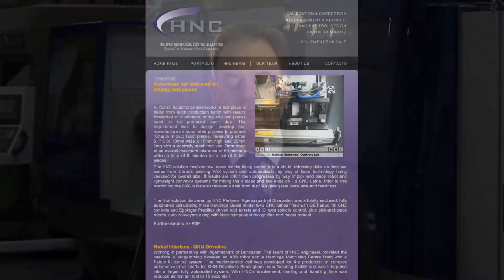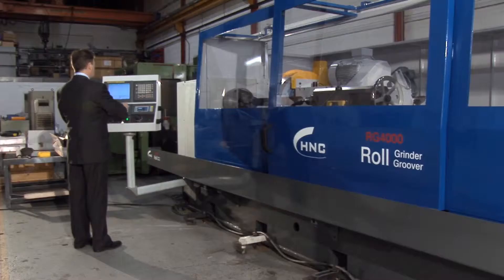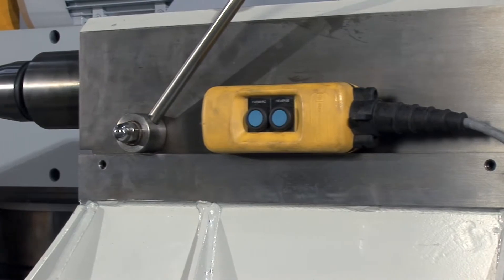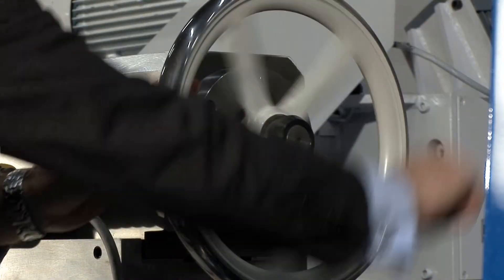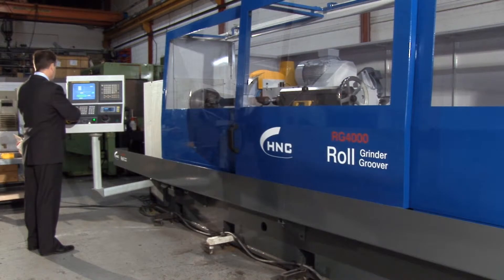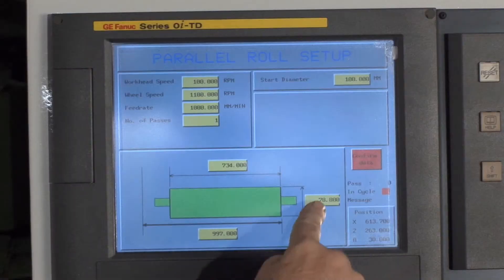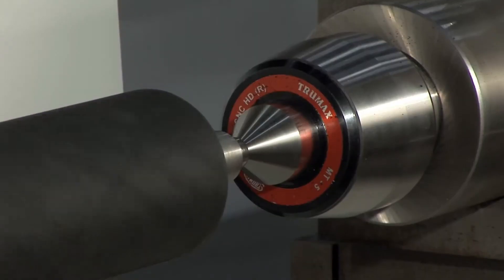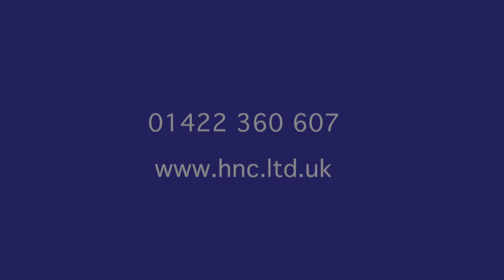Introducing HNC's range of advanced Rubber Roll Grinders and Groovers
Introducing HNC's range of advanced Rubber Roll Grinders and Groovers. This range of innovative machines are used to precision grind the profiles of Rubber or Polyurethane rolls.

The software built into HNC's range of Advanced Automatic Roll Grinders and Groovers greatly reduces the need for highly skilled operators. With a minimum of knowledge you can successfully profile rubber or polyurethane rollers up to 600 mm in diameter & many metres in length. The machine's software has both imperial (inch) & metric capability, and can be switched between sixteen different languages at the touch of a button. Each machine is fully automatic and comes complete with a fully enclosed interlocked guarding system and complete dust extraction tube ready to connect to a dust extractor.

The RG and GV series are the most advanced automatic roll grinders and groovers in the world.

Each RG Series machine includes both industry standard profiles and customised profiles, features a fully enclosed and interlocked guarding system and is available with optional automatic balancing system and barcode readers.

The RG and GV series are designed and manufactured in the UK by Halifax Numerical Controls Ltd